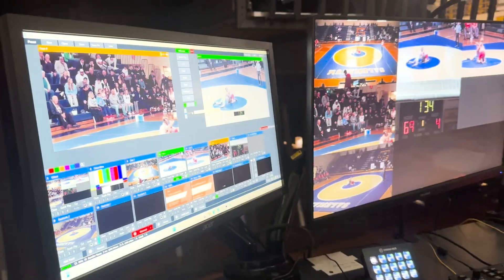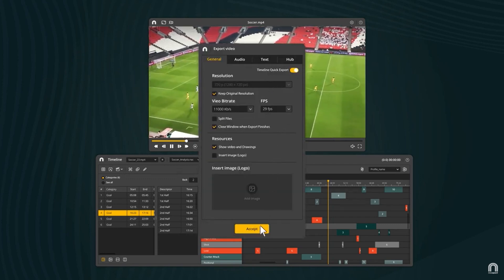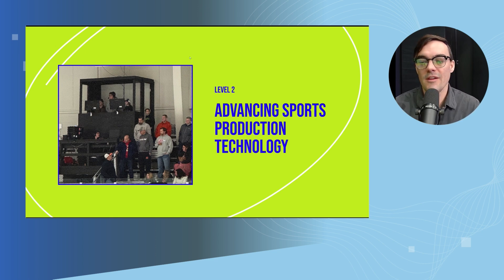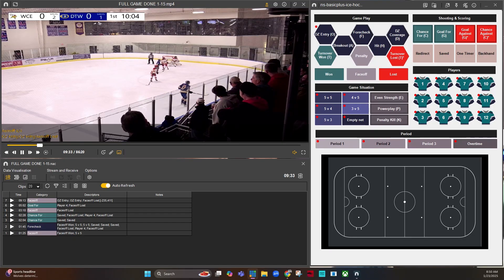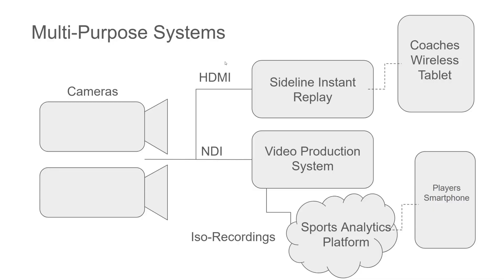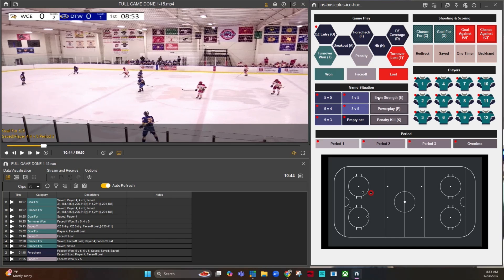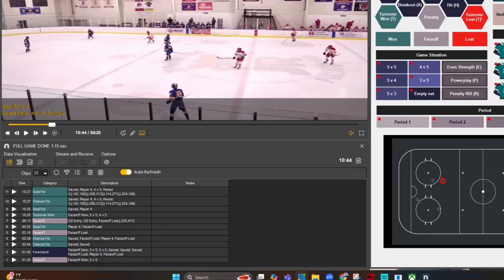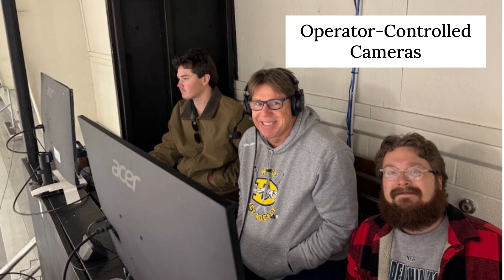📊 Sports Analytics: How Video is Changing the Game 🎥📊 - Chapter 9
As sports production technology evolves, so do analytics systems designed to provide in-depth performance analysis, game reviews, and team presentations. 🚀 High-resolution 4K cameras, strategically placed around the field, capture wide-angle views perfect for video breakdowns, annotations, and player tracking.

In today’s competitive sports world, data is as valuable as the game itself 🏆. Coaches, teams, and analysts rely on advanced video analytics to gain insights into player performance, tactics, and game strategies. When combined with scorekeeping and play tagging, these systems unlock a new level of analysis beyond traditional statistics.

PTZ cameras are also playing a vital role in sports analytics, allowing teams to track specific players or follow the action dynamically. Whether capturing the full field or zooming in on key moments, integrating video into sports analytics is transforming how teams prepare and perform. 🎯